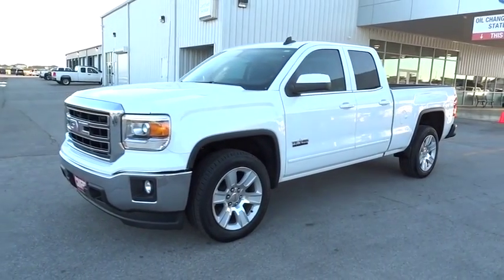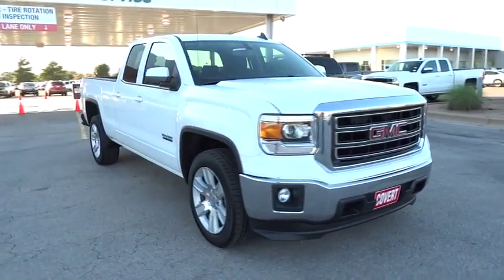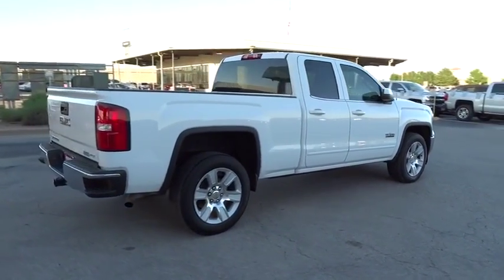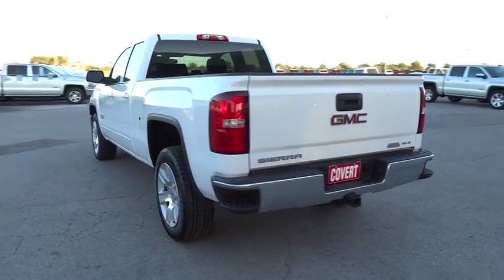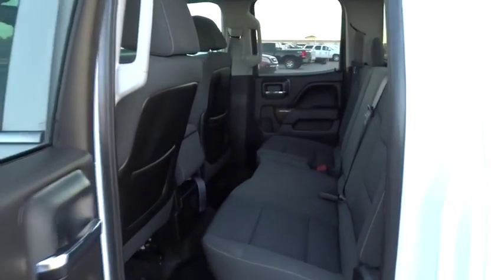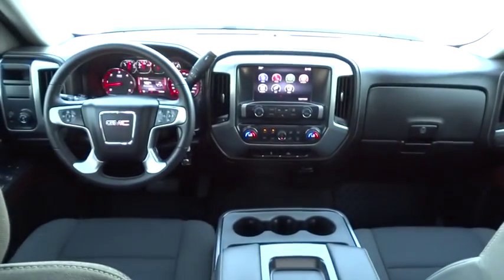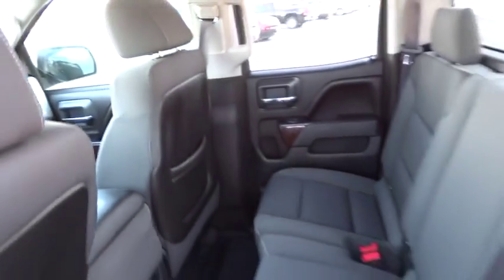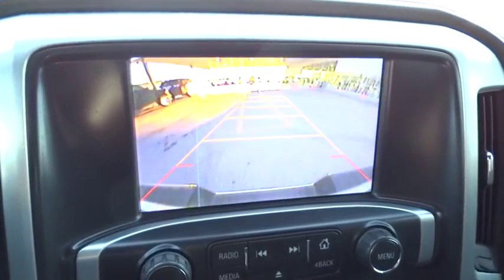2015 GMC Sierra 1500 Austin, San Antonio, Bastrop, Killeen, College Station, TX P7267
2015 GMC Sierra 1500
2015 GMC Sierra 1500 SLE - Stock#: P7267 - VIN#: 1GTR1UEH8FZ250567

702 State Hwy 71 West

Come see this 2015 GMC Sierra 1500 SLE. Its Automatic transmission and Gas/Ethanol V6 4.3L/262 engine will keep you going. This GMC Sierra 1500 has the following options: Windows, power with driver express up and down and express down on all other windows, Wheels, 17 x 8 (43.2 cm x 20.3 cm) premium painted aluminum, bright machined, Wheelhouse liners, rear, Wheel, full-size spare, 17 (43.2 cm) steel, Visors, driver and front passenger illuminated vanity mirrors, Transmission, 6-speed automatic, electronically controlled with overdrive and tow/haul mode. Includes Cruise Grade Braking and Powertrain Grade Braking, Tires, P255/70R17 all-season, blackwall, Tire, spare P255/70R17 all-season, blackwall (Included and only available with (RBZ) P255/70R17 all-season, blackwall tires.), Tire Pressure Monitoring System (does not apply to spare tire), and Tire carrier lock keyed cylinder lock that utilizes same key as ignition and door. Test drive this vehicle at Covert Chevrolet Pontiac Buick GMC, 702 Hwy 71 West, Bastrop, TX 78602.